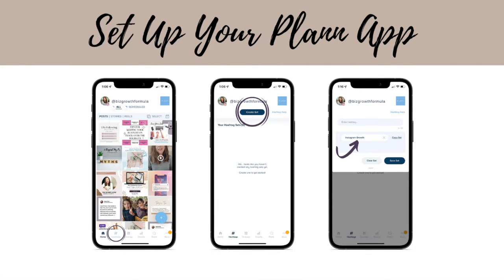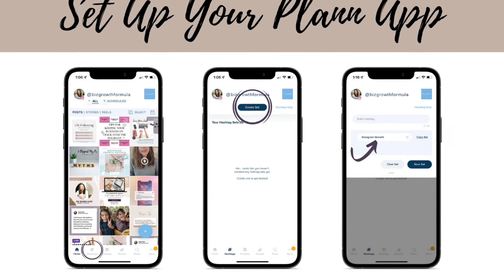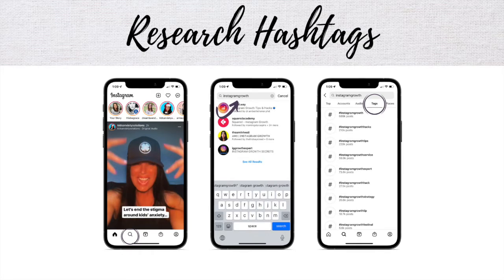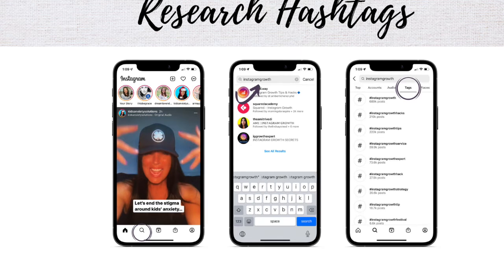Day 4 - Get Unstuck: A 5 Day Instagram Growth Workshop